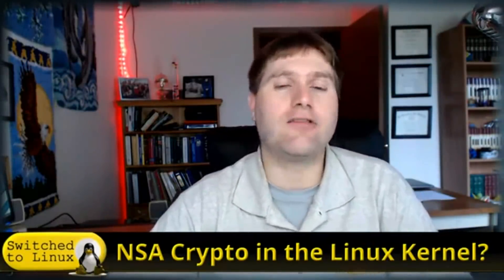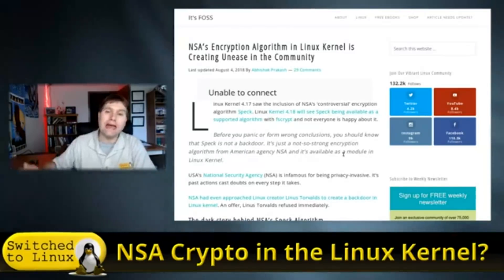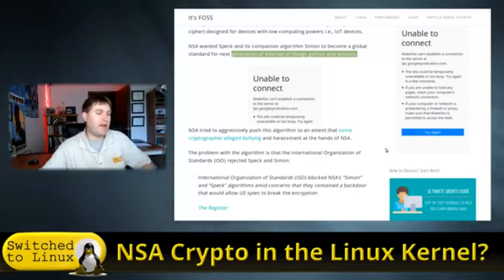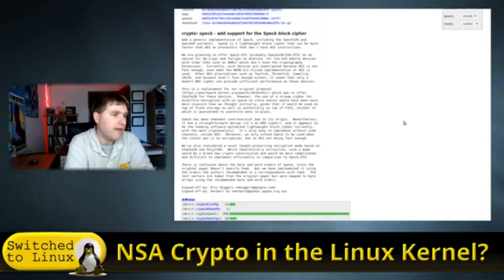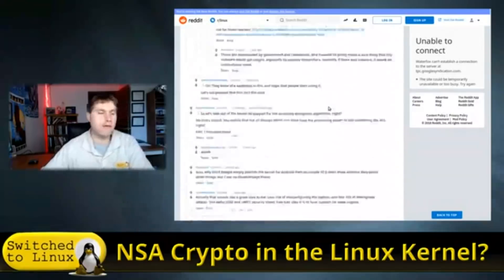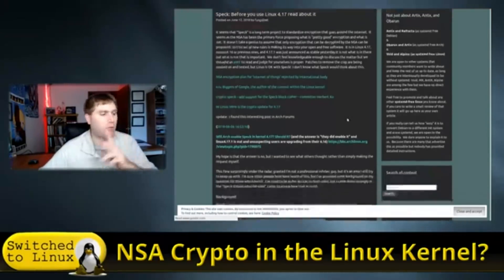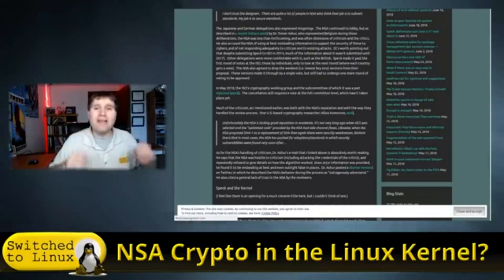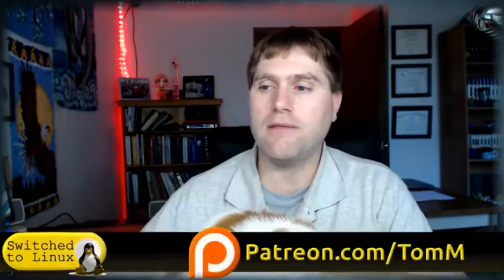NSA 'Speck' in Linux Kernel 4.17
What in the world is happening?  Is the NSA infecting the Kernel???  What does this have to do with No Child Left Behind?  Find out tonight!